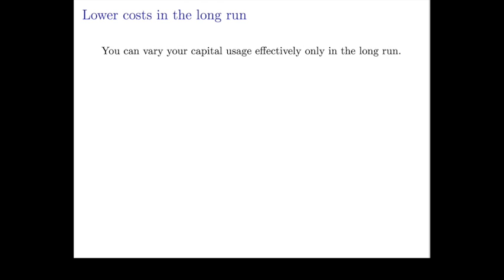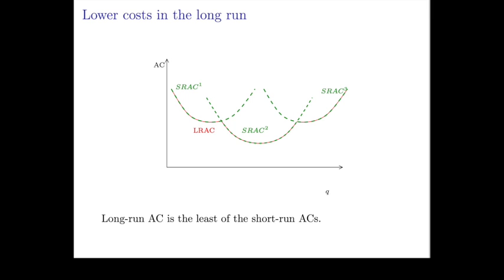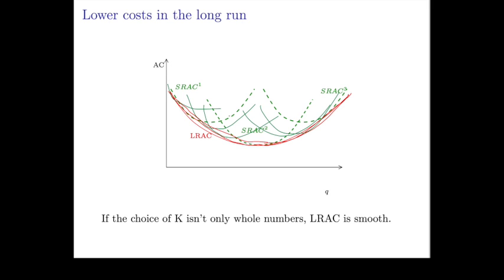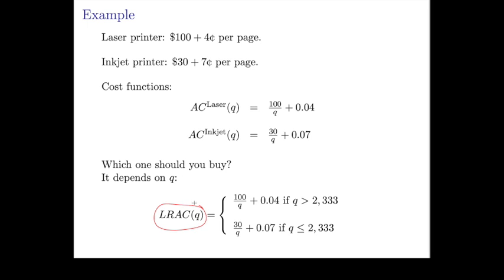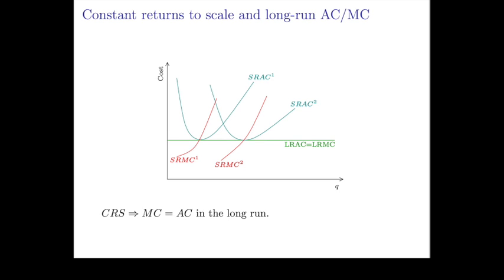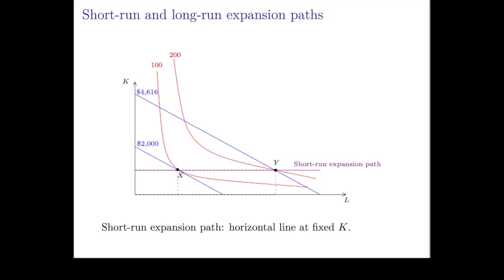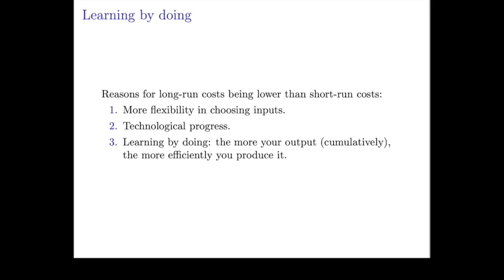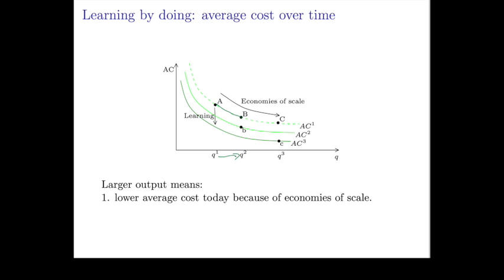12 Lower Costs in Long run